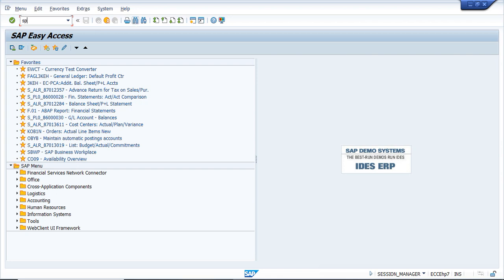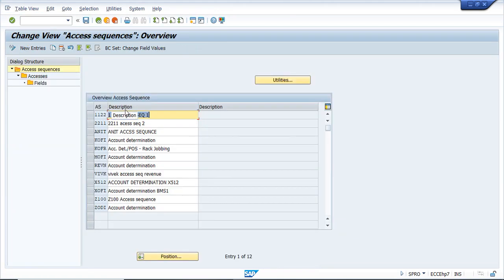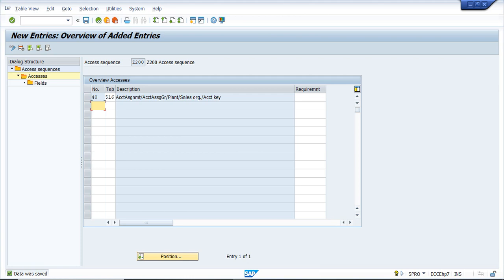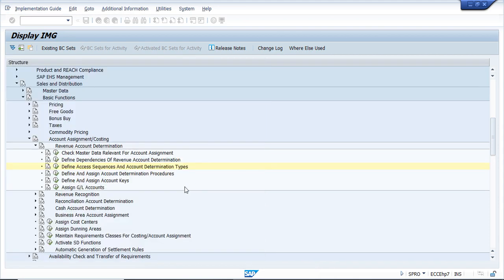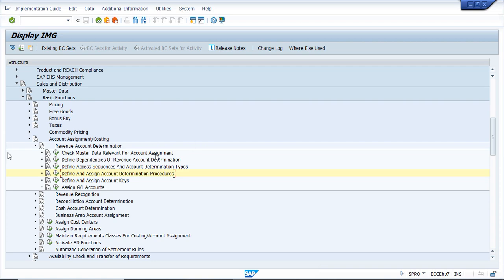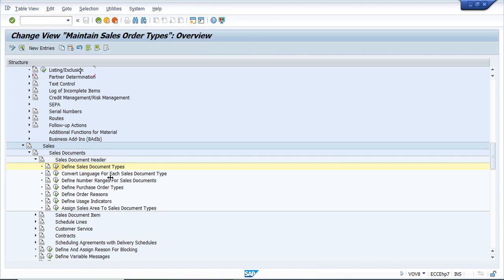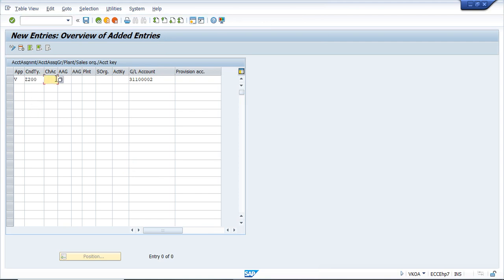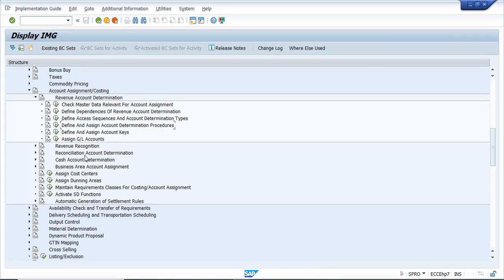Part-2 FI-SD Integration Configuration | DS SAP FICO CLASSES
Hi friends, I have demonstrated SAP SD basic configuration for account determination in FI-SD integration in this video.
Basic configuration steps of SD to understand logic of FI integration with SD.